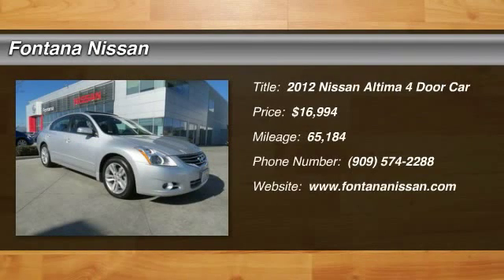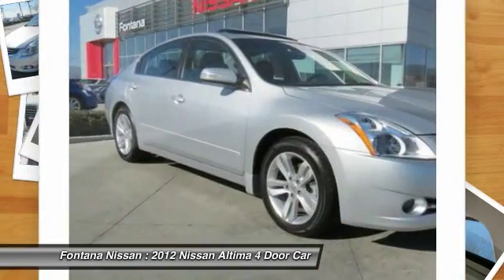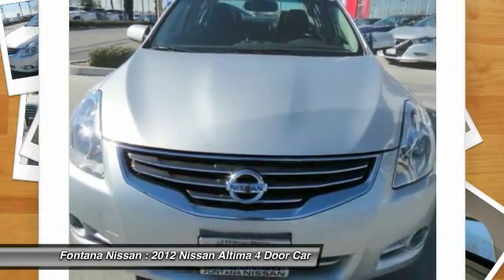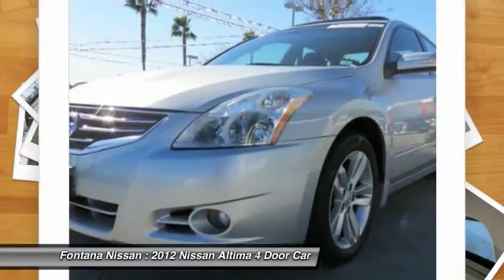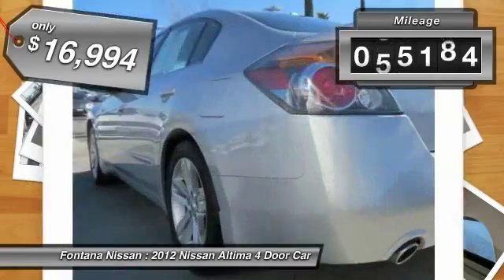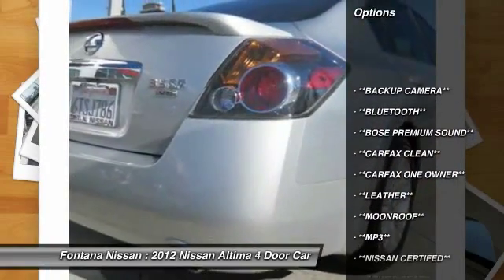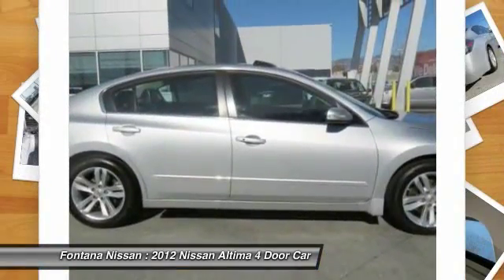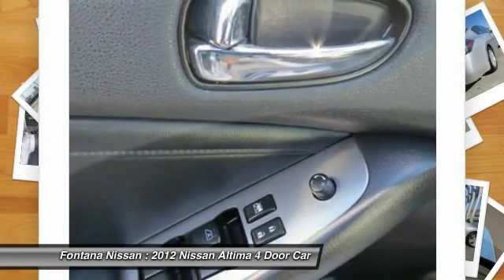2012 Nissan Altima new, Altima, Maxima, Sentra, 370Z, Murano, Fontana, Rancho Cucamonga, Ontario, Sa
2012 Nissan Altima 3.5 SR

Fontana Nissan
16444 South Highland Avenue

Only $224 per month! NEW BRAKES, **NISSAN CERTIFED**, **MP3**, **CARFAX ONE OWNER**, **CARFAX CLEAN**, **BLUETOOTH**, **LEATHER**, **BACKUP CAMERA**, **POWER SEAT**, **MOONROOF**, and **BOSE PREMIUM SOUND**. Altima 3.5 SR. A great daily driver with get-up-and-go. Motor Trend Ultimate Guide calls Altima the sportiest high-volume Japanese midsize sedan. Mighty V6 has ample force. Nissan Certified Pre-Owned means you not only get the reassurance of up to a 7yr/100,000 mile Warranty, but also a 156-point inspection/reconditioning, 24/7 roadside assistance, trip-interruption services, and a complete CARFAX vehicle history report. - All payments are based on approved credit - 75 months - $3995 down payment. brbrTO SEE MORE QUALITY VEHICLES LIKE THIS RIGHT OR DIAL .